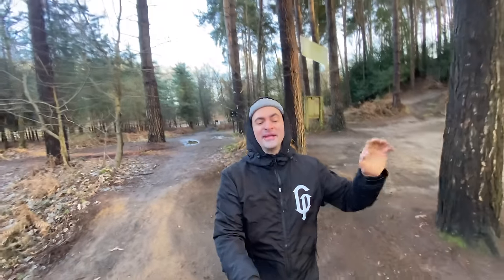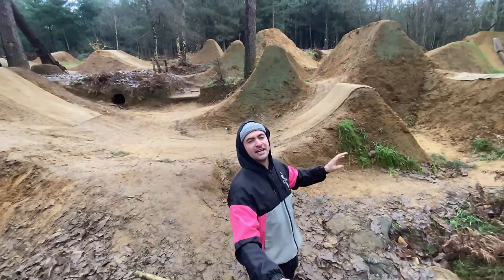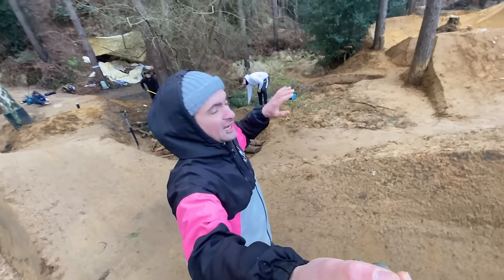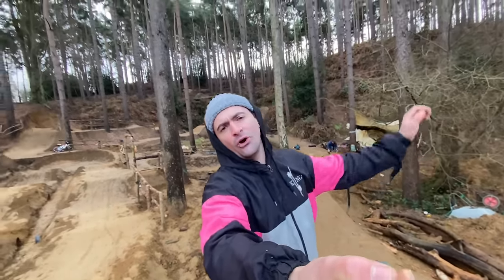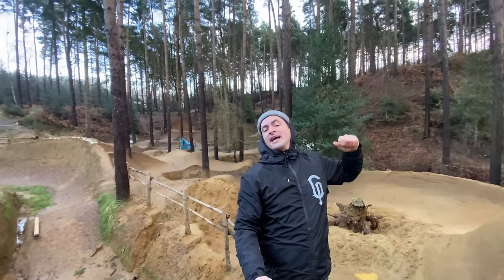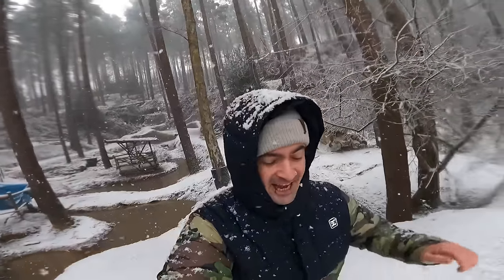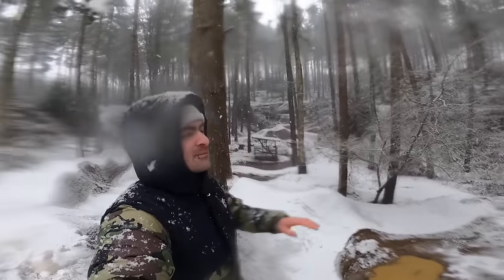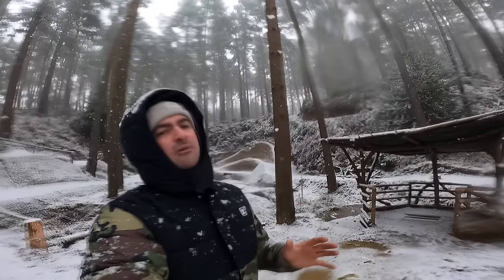Backyard trail building - how high? 10 foot deep? snow?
EPIC backyard trail building this week as we build multiple features, an foot high roller, a giant junction where two trails meet and cross over, its snows and covers the whole park and a 10 foot deep well, did i mention trap door?

The trail gets under huge development this week as we make great progress on the mini main, the smaller twisty trail at the bike park, The trail has a huge roller built,8 foot high into a fast left hand berm and then into another crazy feature which consists of a jump and roller with double roller landing, we need a name??

After that we build a Massive junction where the smaller trail meets the pumptrack and is able to cross between the two trails so you can do a lap on the pumptrack then join the mini main, its a busy spot!

Then we finished the well where it allows us store water for the summer months, we built a custom housing around it and a roof made from bark and moss,  Its so epic~ did I mention it has a trap door too?

If that wasn't quite enough, the whole bike park gets covered in snow and it looks incredible!

All the build links are below from the latest pump track-

♻️ Love to hear from you, leave a COMMENT or a SUGGESTION and ill get back to you.

Thank you and have an awesome day!

                                                                  UP
KIING OF SPADES - from the ground

POLITE NOTE - THE BIKE PARK IS SHUT UNTIL FURTHER NOTICE, ME AND A COUPLE OF THE OTHERS HAVE BEEN GIVEN PERMISSION BY THE GREEN SANDS TRUST TO CONTINUE TO MAINTAIN THE BIKE PARK READY FOR WHEN THE DOORS REOPEN, WHICH WE ARE VERY GRATEFUL FOR. PLEASE DO NOT COME TO THE PARK UNTIL FURTHER NOTICE, THANK YOU FOR YOUR COOPERATION.